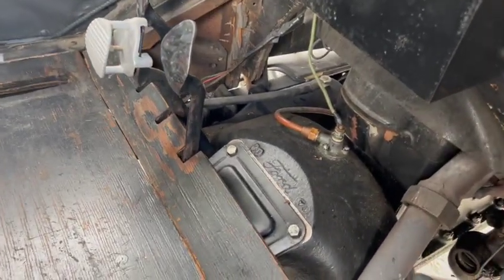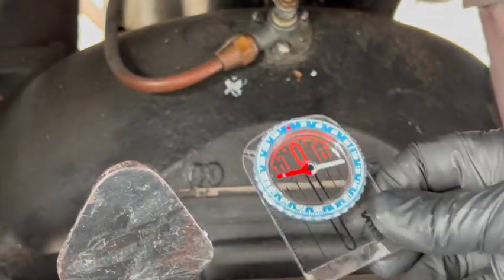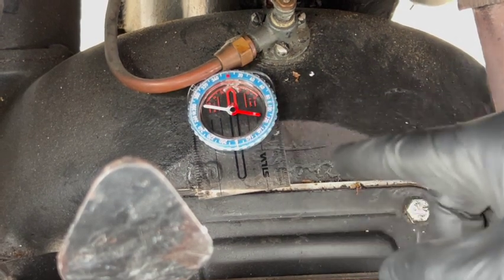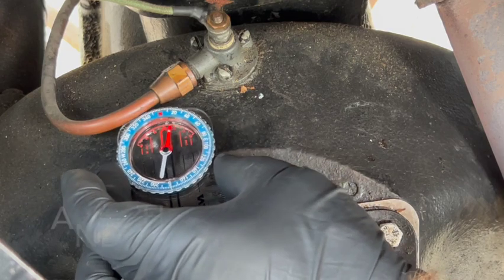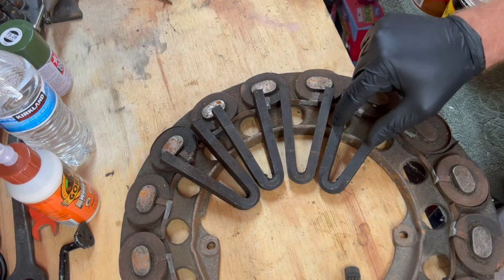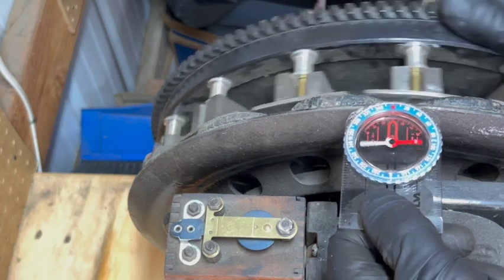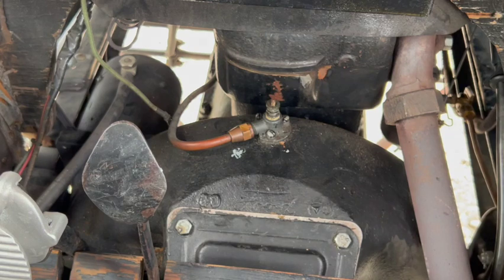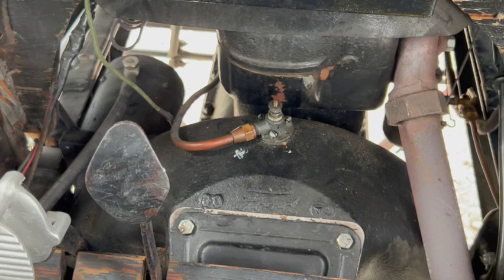Model T; Magneto Re-charge While Still in the Car?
I've been wanting to try this for quite a while.

Recharging the magneto magnets of a Model T Ford while still in the car. Does it really work?